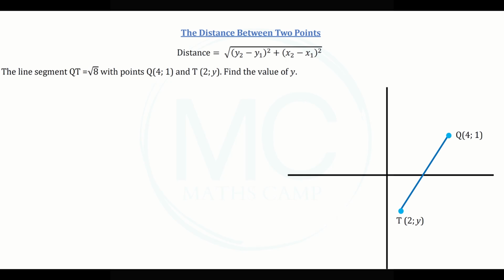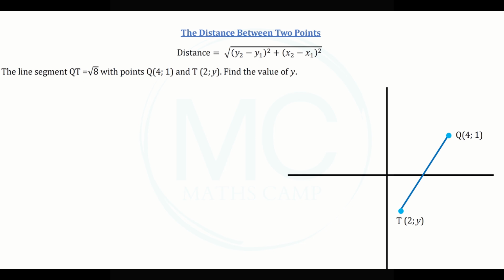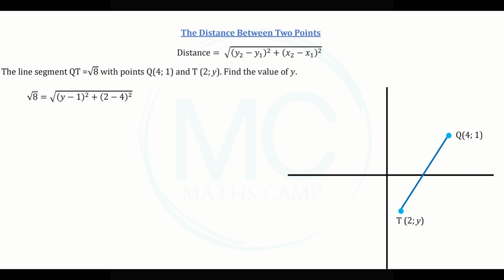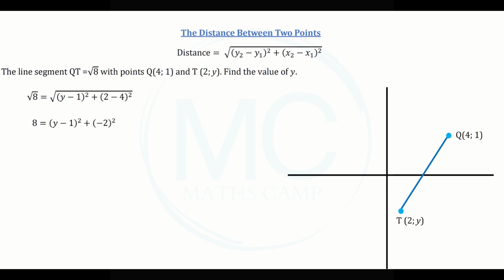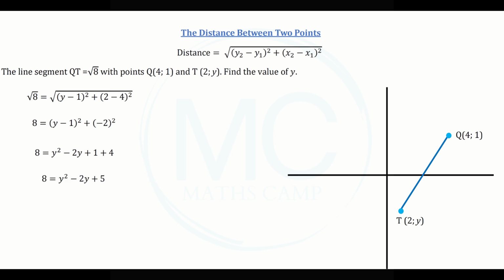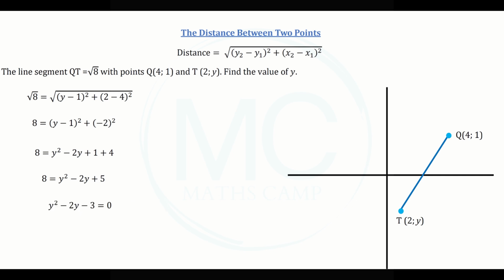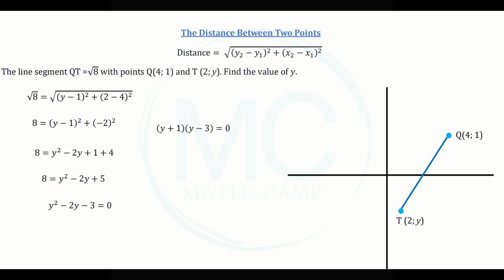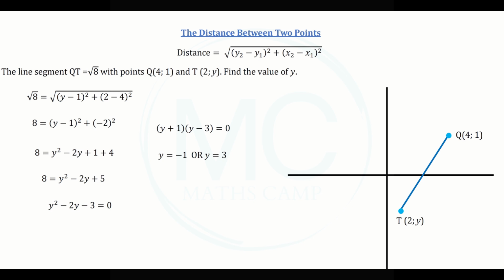The Distance Between Two Points Part C